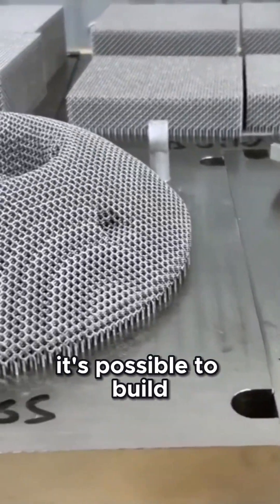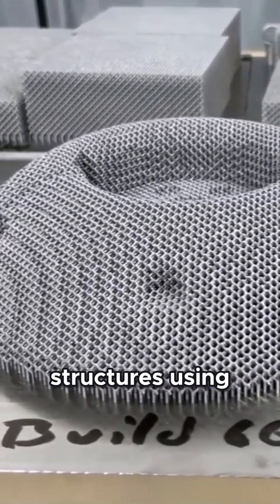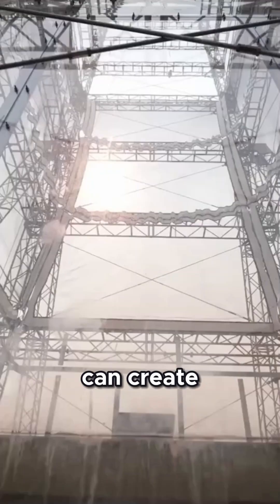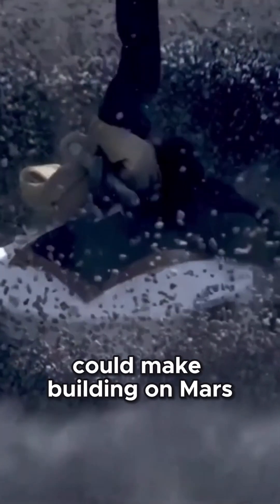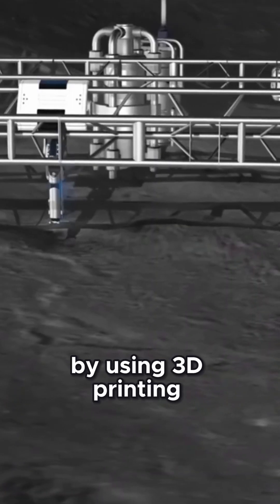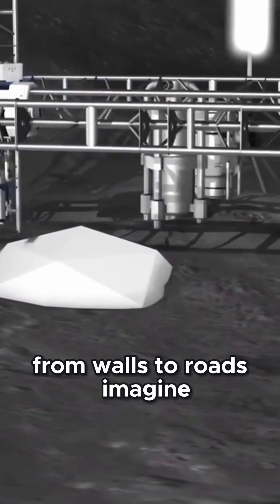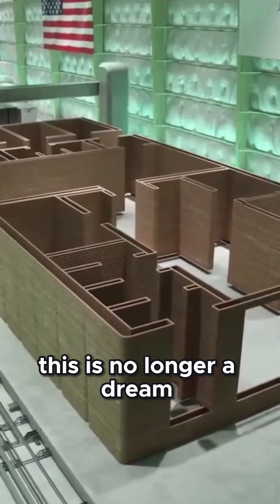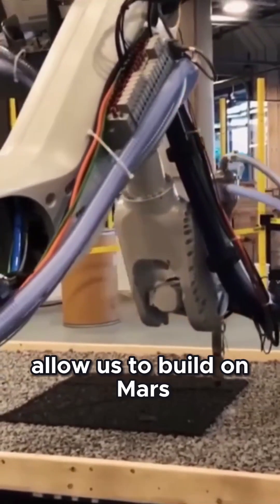3D Printing on Mars The Future of Construction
Humanity is on the brink of a new era—colonizing Mars. In this video, we explore SpaceX's ambitious plan to build a self-sustaining city on the Red Planet, the challenges of surviving in its harsh environment, and the groundbreaking technology that will make it all possible. Join us on this journey to Mars, where we redefine what it means to be human.